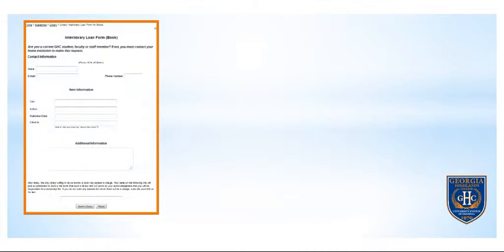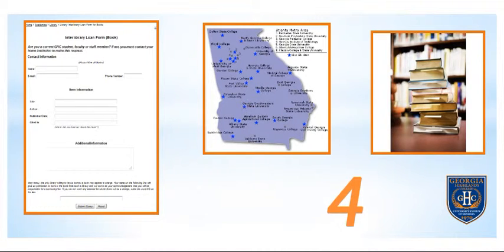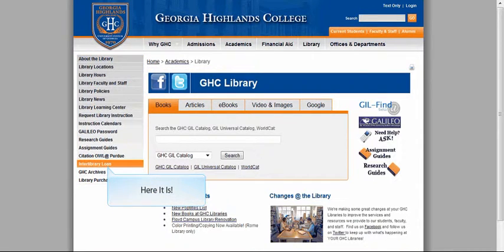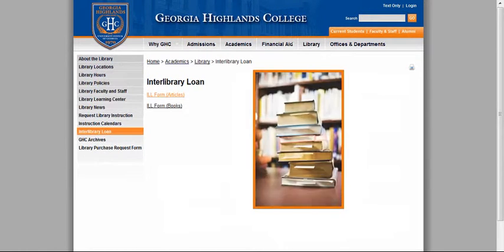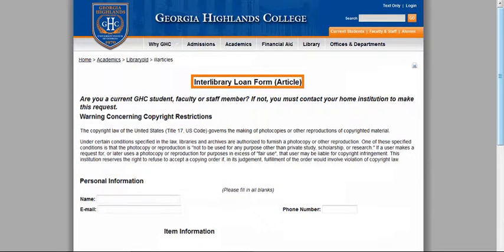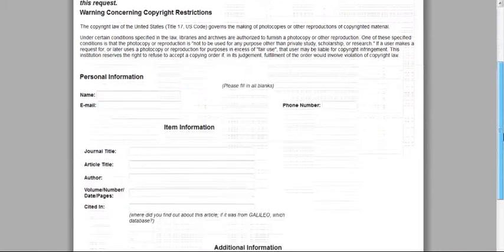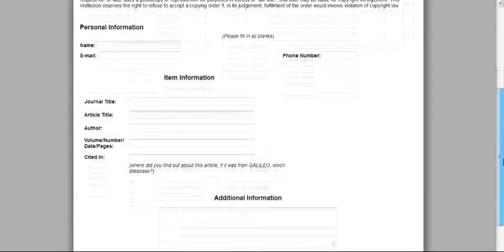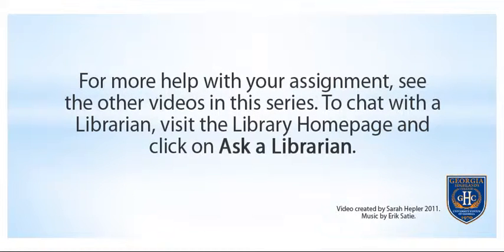FCCS 1100 Question 3 Fall